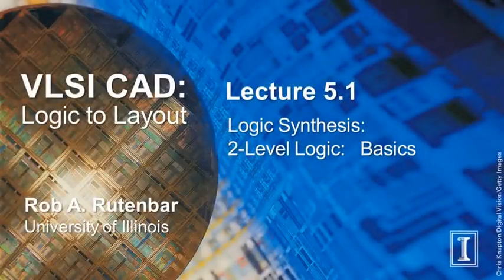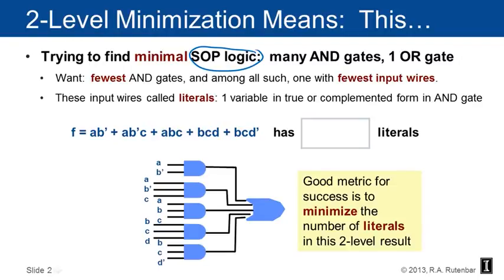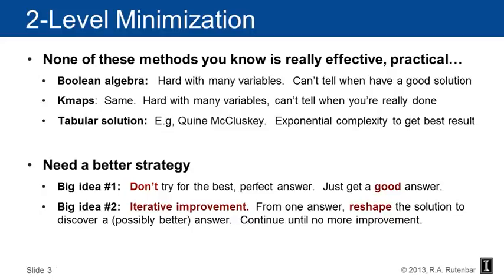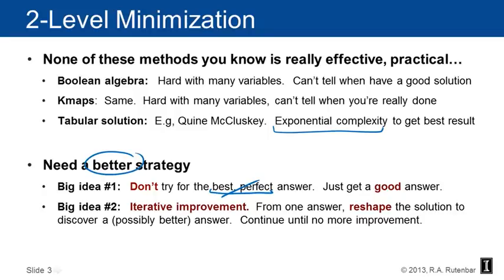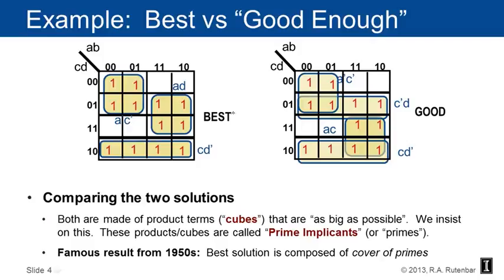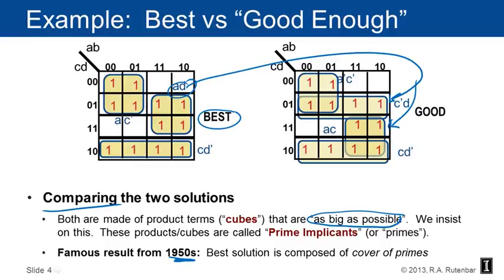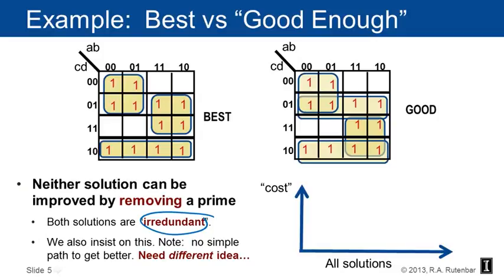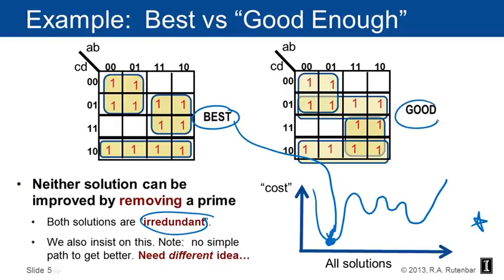Level Logic Basics (15/65)